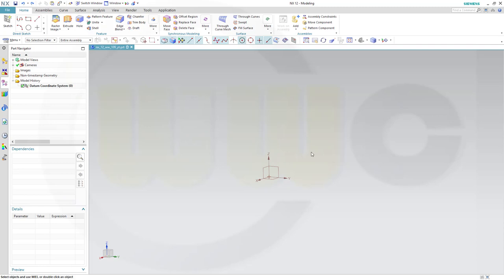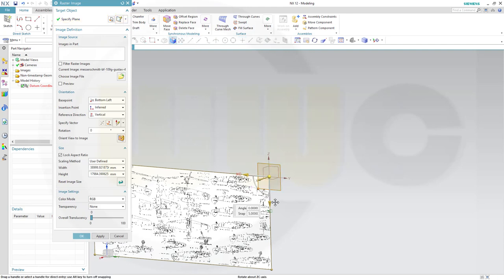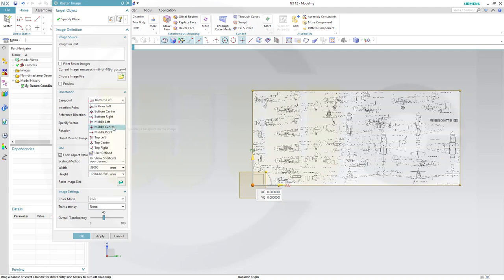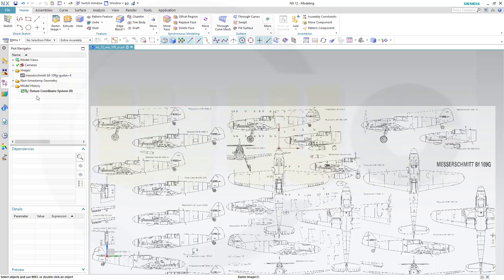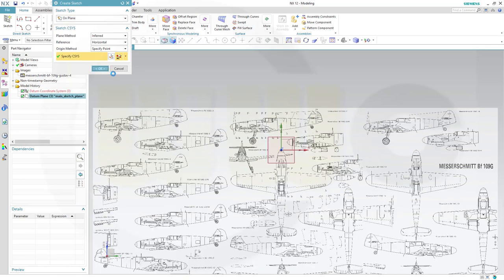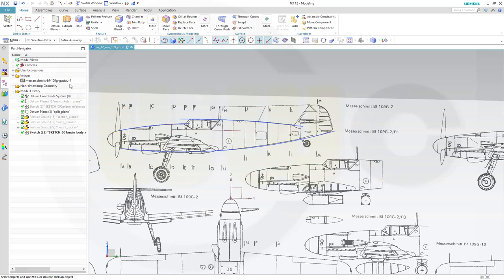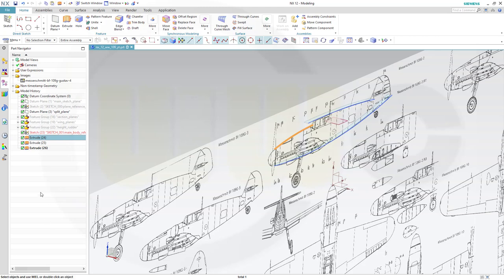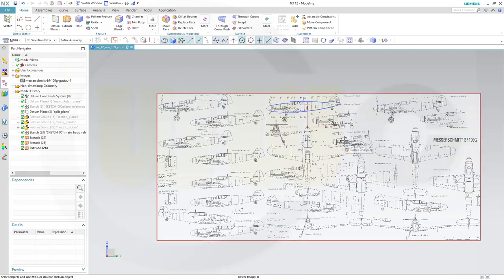WW-109 Fighterplane Part 1 - Siemens NX 12 Training - Surfaces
The initial setup of the references - enjoy! For better a overview regarding my youtube videos - head over to my blog.

Siemens NX
Surface Modelling / Flächenkonstruktion
SolidWorks
Surface Modelling / Flächenkonstruktion
Onshape
Drafting / Zeichnungen